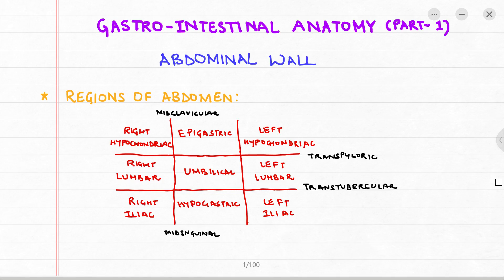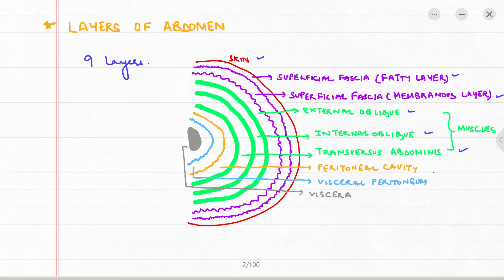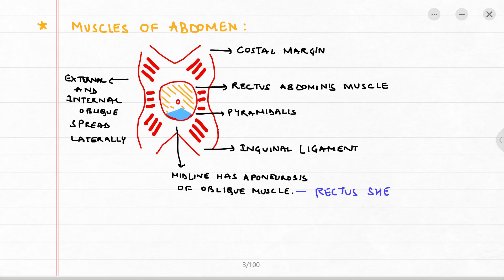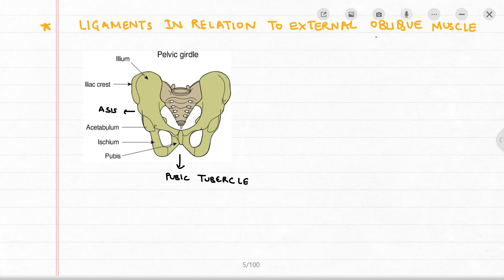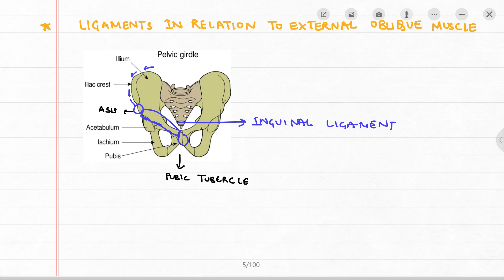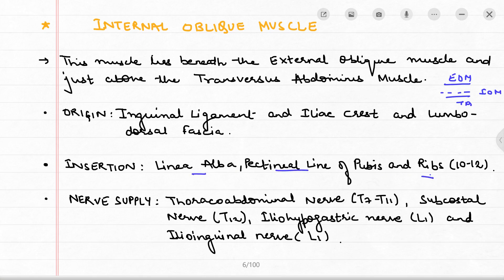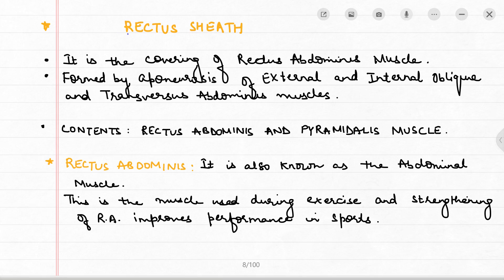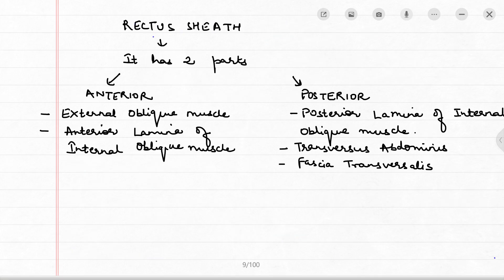Gastrointestinal Anatomy Part- 1 - Learn GI- Anatomy of Abdominal Wall in under 20 mins!!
Welcome to Homeo Nerds- A Smarter way to learn.
This channel has been created to help learn and brush-up the important medical topics frequently asked in various theory as well as medical entrance/UPSC examinations.

I feel a lot of us can utilize the time spent travelling or in our clinics/hospitals/classrooms/ by quickly watching a video or two and knowing about a particular medical topic at the comfort of our laptop and mobile screens.

In this Video, We will be discussing about the Gastro-intestinal anatomy.

You can watch the Gastro-Intestinal Anatomy Part-2 , where I have discussed the Anatomy ( including surface markings and Blood Supply) of Liver, Pancreas, Gall Bladder and Stomach

Watch Video on Acute Pancreatitis, Chronic Pancreatitis And Ca Pancreas here :

Covering the following points under 'Abdominal Wall''

1) Regions of Abdomen
2)Layers of Abdomen
3) Muscles of Abdomen

a) External Oblique Muscle
b) Internal oblique Muscle
c) Transversus Abdominis
d)  Rectus Abdominis Muscle

4) Rectus Sheath
5) Inguinal Canal

All important points have been discussed with the help of suitable diagrams.

Note: HOW TO MAKE BEST USE OF HOMEO NERDS VIDEO :

1) Feel free to make notes as you watch the videos.
2) you can go to the 'play back' speed option to adjust (increase or decrease) the speed of video as per your understanding.
3) Join us on Facebook for latest updates, discussions and more

Hope you learn from the video and enjoy watching it.

Most importantly, Do not hesitate to SHARE! Sharing is caring!